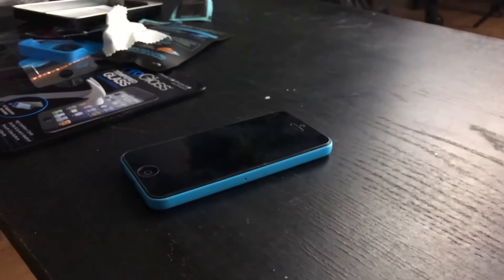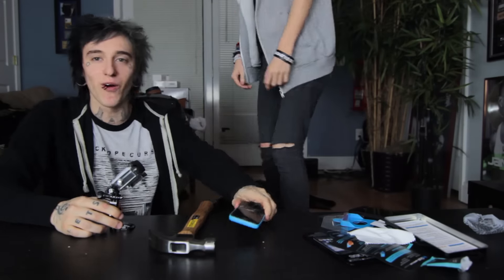iPhone Durability Test | Tyler Hagen Ft. My Digital Escape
Buy my EP on iTunes NOW!

Official Site: SoundsLikeHarmony.com